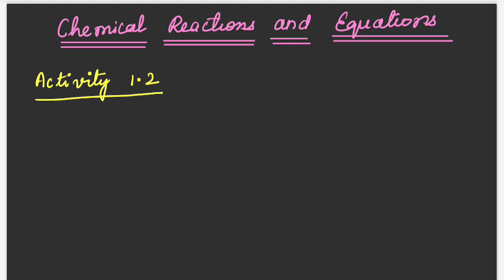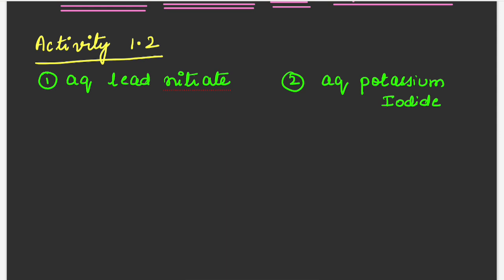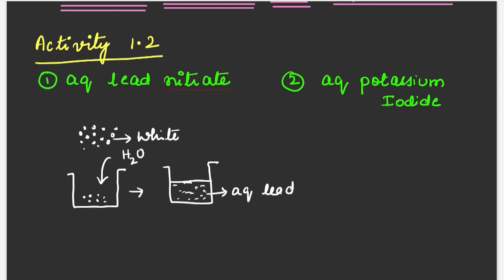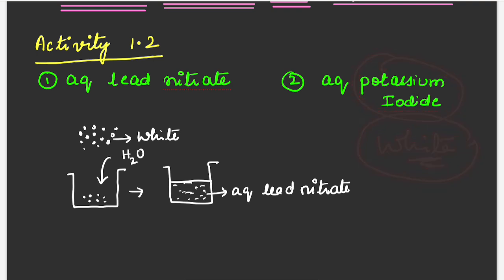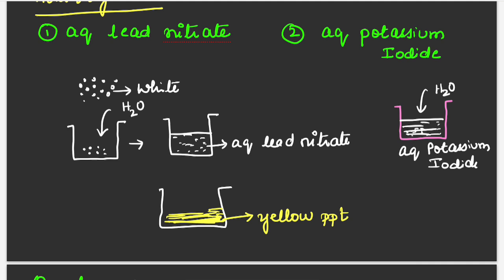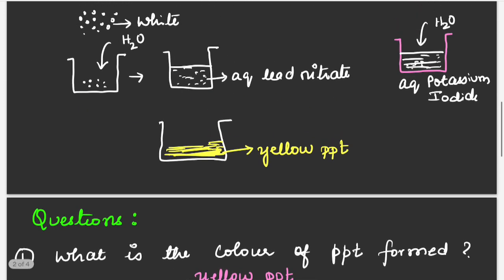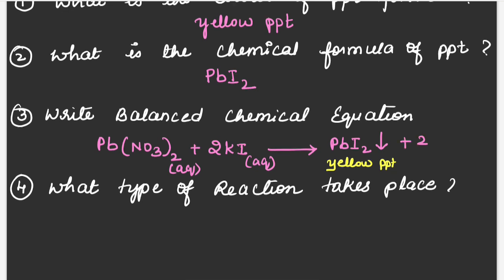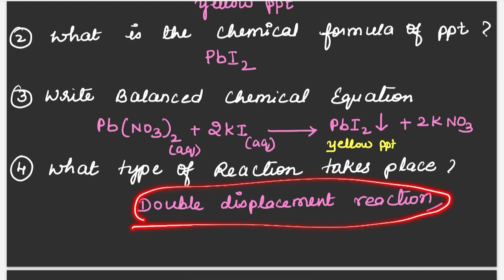Class 10 Chemical Reactions and Equations/Activity 1.2/Science NCERT,CBSE